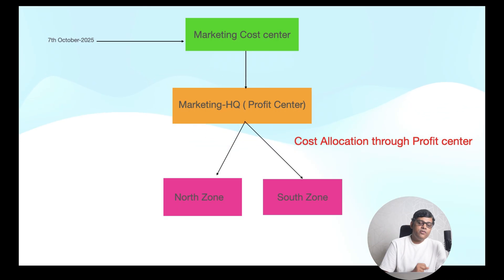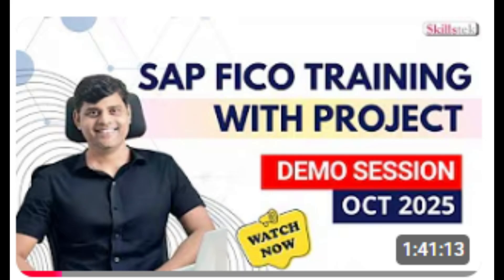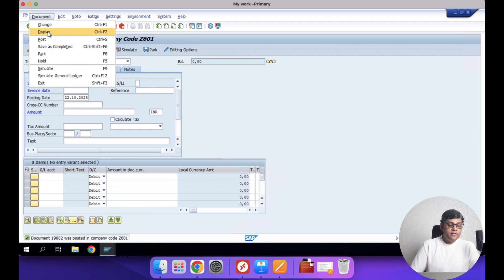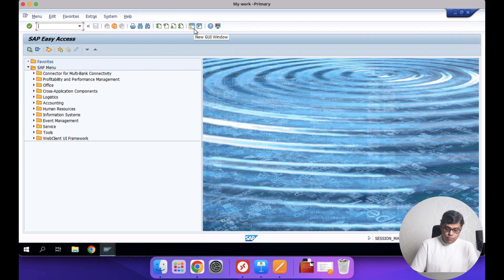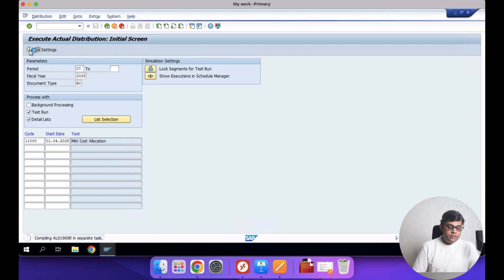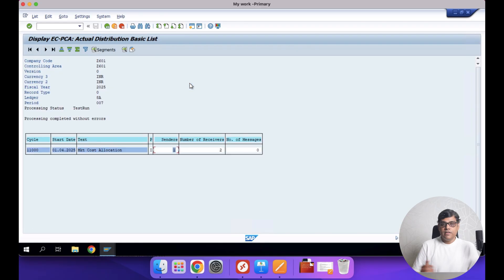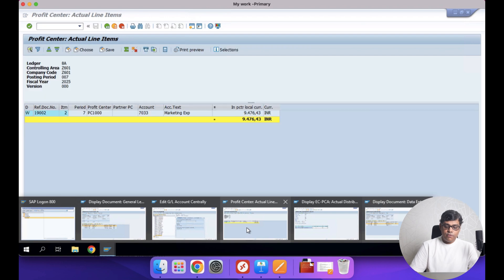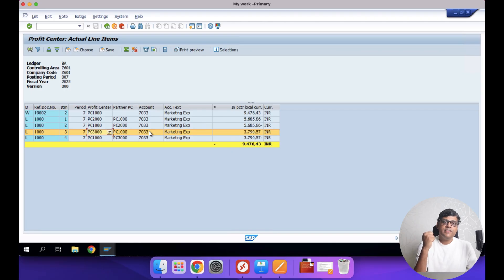How to Do Profit Center Allocation in SAP FICO? - Project Scenario (SAP S4 HANA Finance)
In this SAP FICO mini project on S4 HANA, you will learn how to perform Profit Center Allocation using the Assessment Cycle (KEU1 & KEU5) step-by-step.
It is a real-time scenario every SAP Finance consultant must know!

📘 What You will Learn in This Video:

What is Profit Center Allocation in SAP S/4HANA

How to post expenses to a Profit Center

How to create an Assessment Cycle (KEU1)

How to execute Profit Center Allocation (KEU5)

How to verify results in KE5Z / Fiori

Real-time example with 60:40 split

🕒 TIMESTAMPS:
0:00 - Intro
0:34 - Profit Center Allocation Scenario Explained
5:13 - Expense Posting with Cost Center
8:24 - Profit Center Allocation
11:12 - Cost Distribution to two profit centers
13:55 - SAP S4 HANA System impact